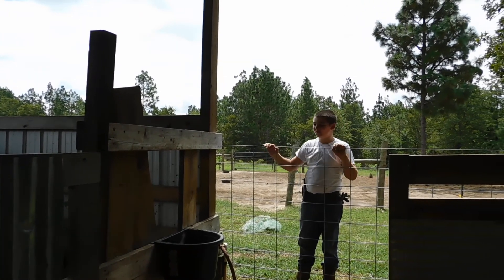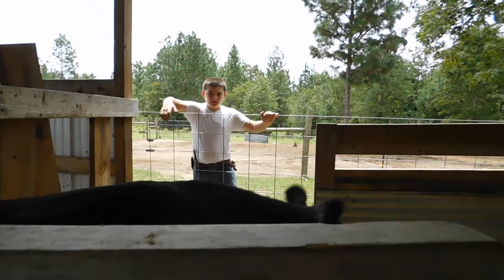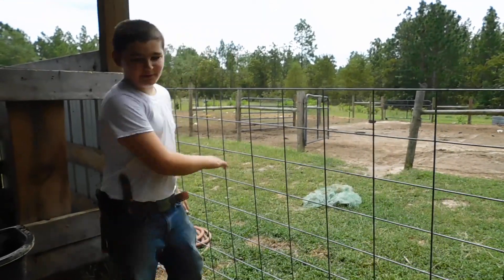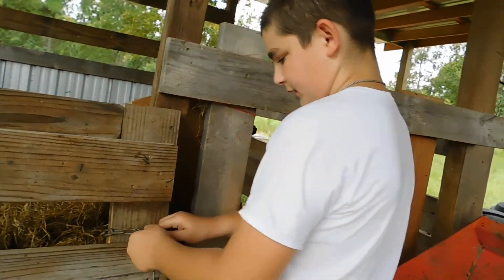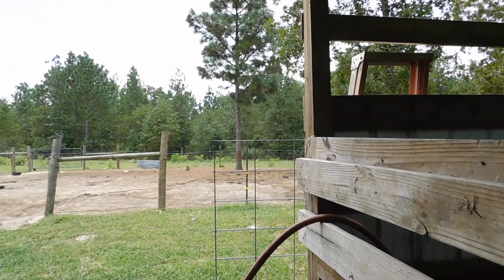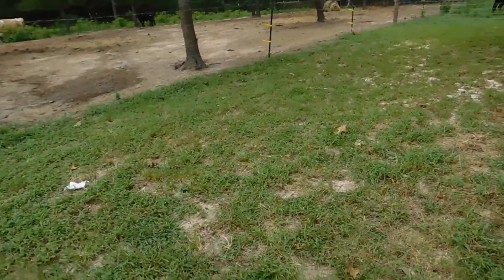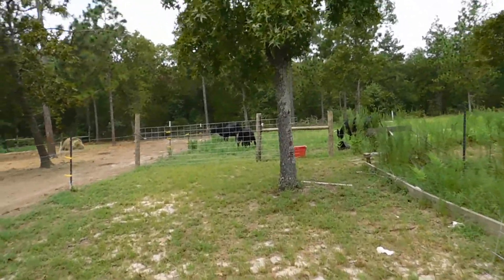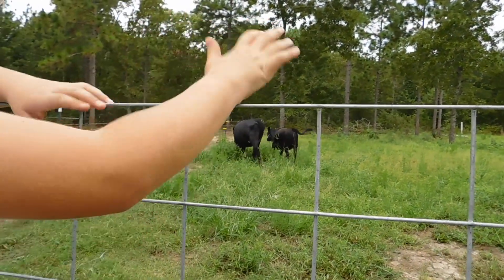Stall Nastiness...Weekend Cleanup Video 3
Weekend Cleanup/Order Order